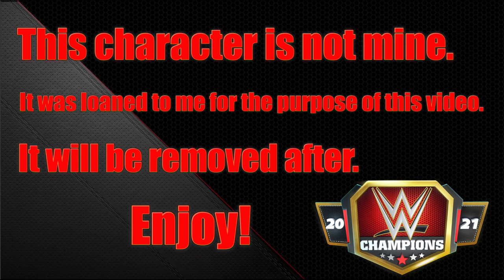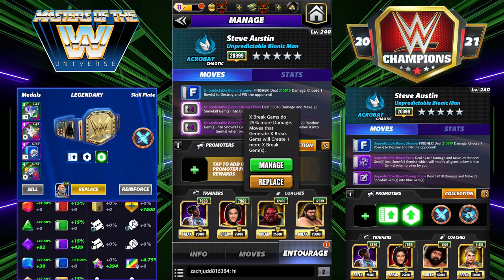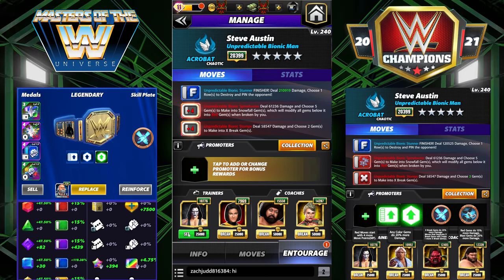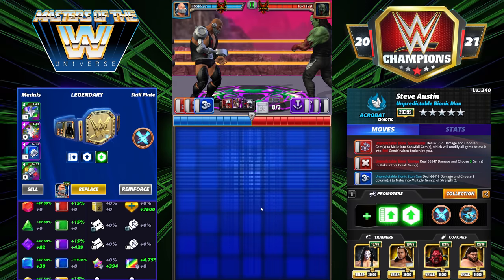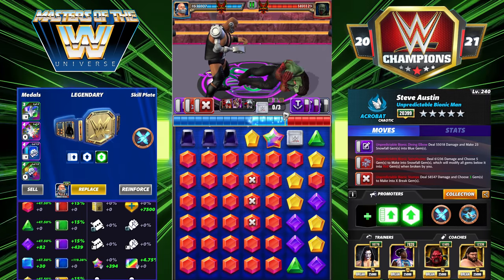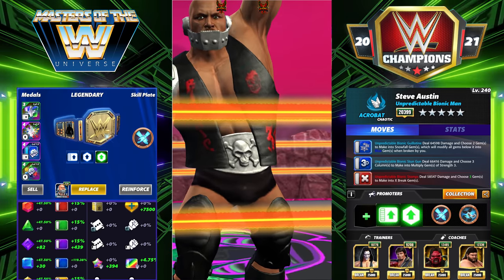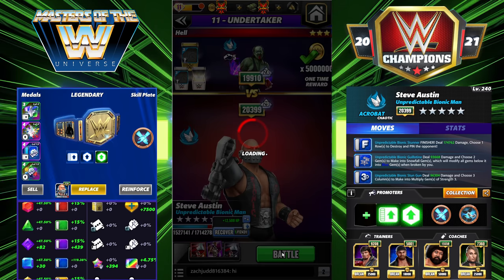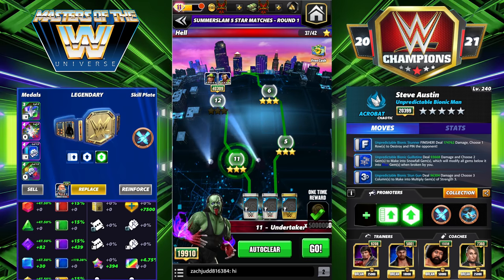Top Tier! Steve Austin "Unpredictable Bionic Man" 5ss Preview Featuring 7 Builds.